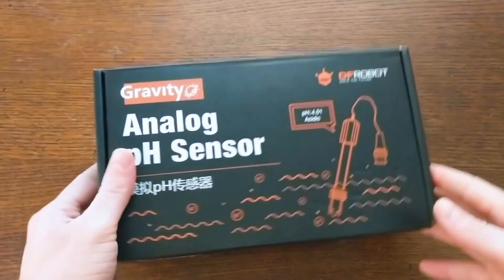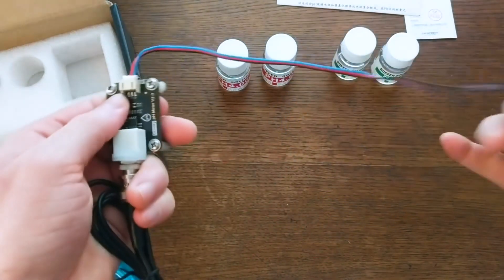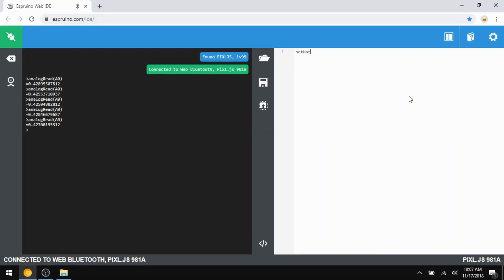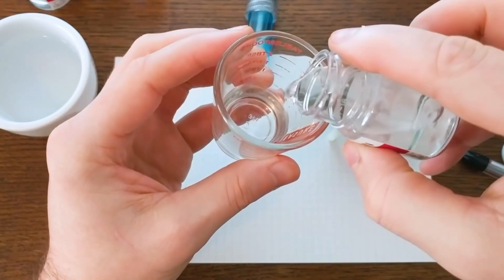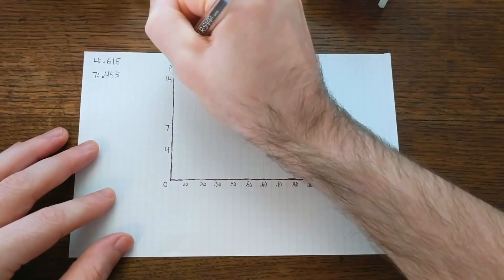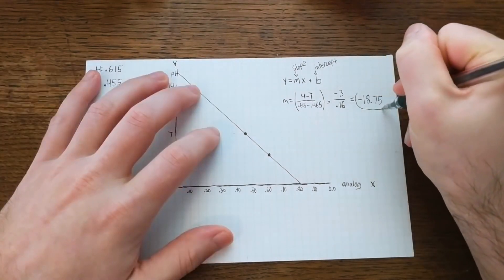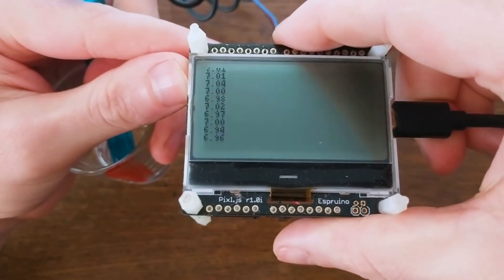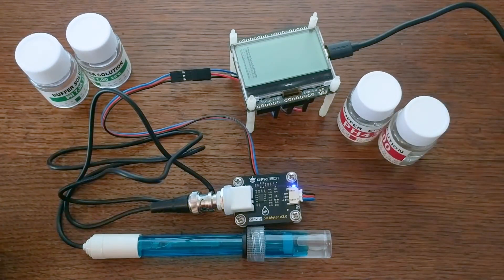Calibrating an Analog pH Sensor (with Linear Algebra)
DFRobot Analog pH Sensor is compatible with both Arduino and Raspberry Pi. Our friend DavyBot gives you a general overview of linear functions and interpolation in this video. Plus he will show you how to write custom code to use this sensor on an unsupported platform (Espruino).